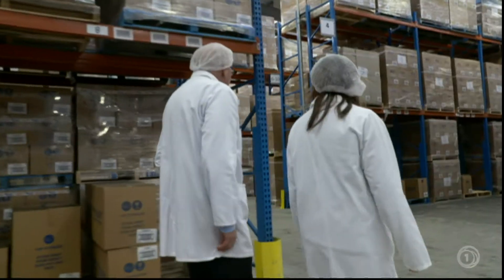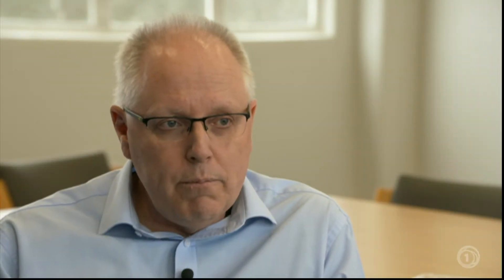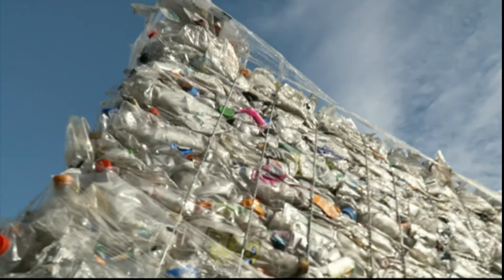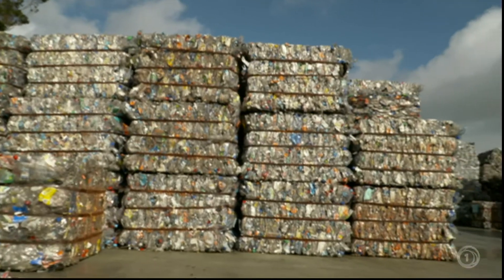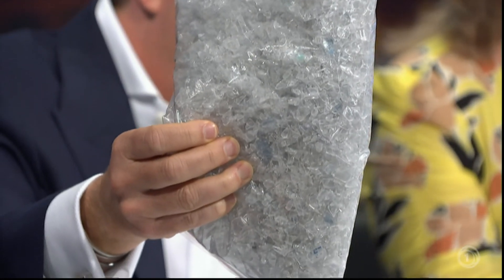Seven Sharp Video Aug17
Flight Plastics - Seven Sharp article PET Recycling Aug17